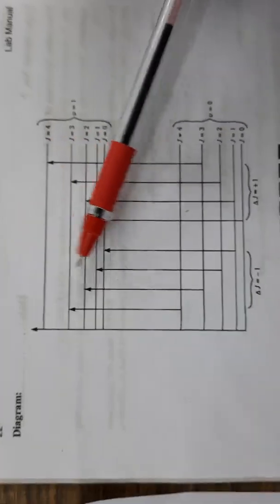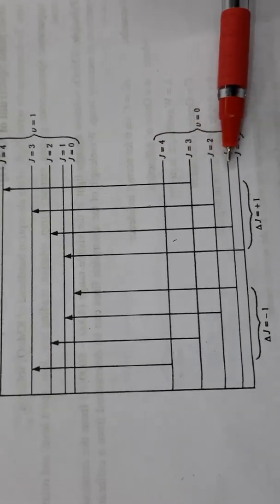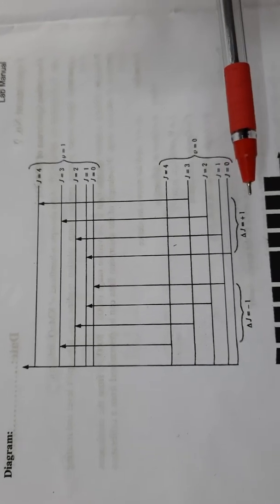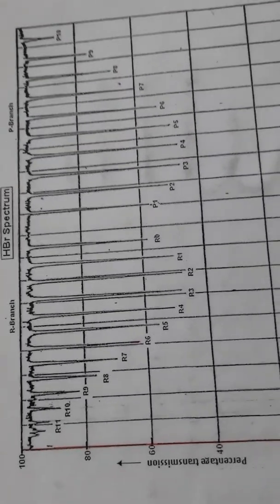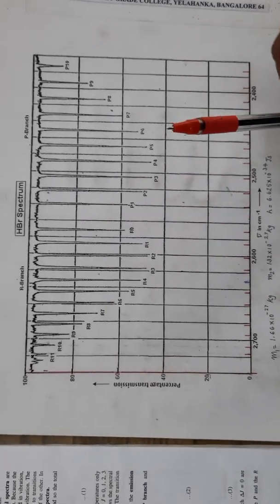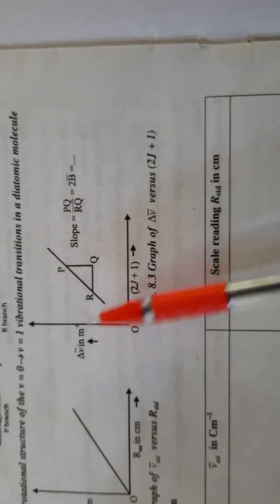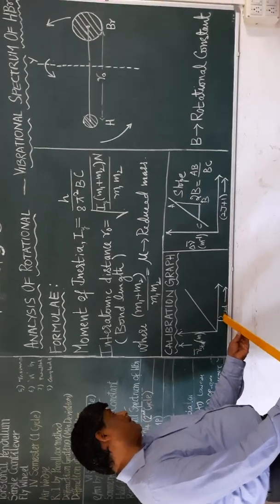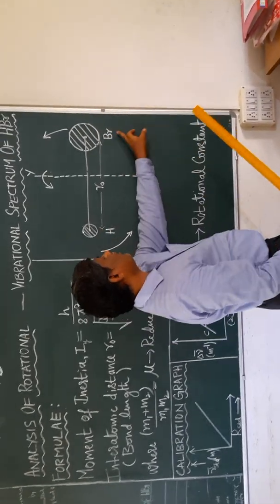Analysis of Rotational Vibrational Spectrum - Part-2.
Calculation of constants of HBr molecule by analysis of it's Rotational Vibrational spectrum.